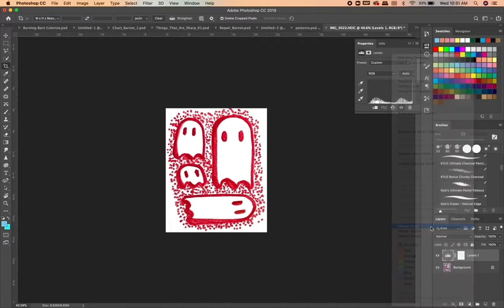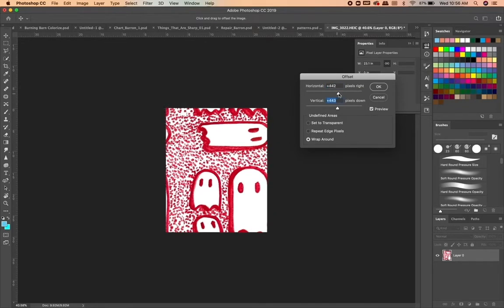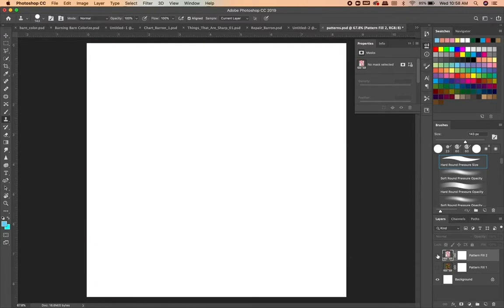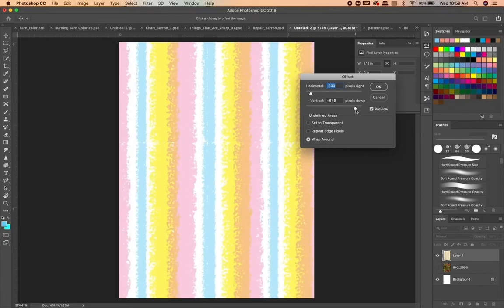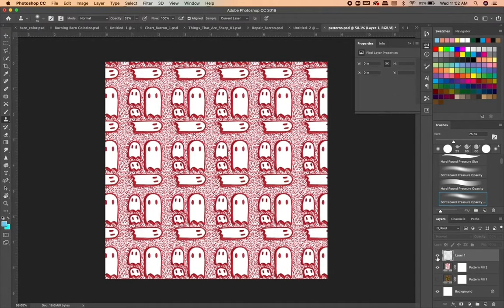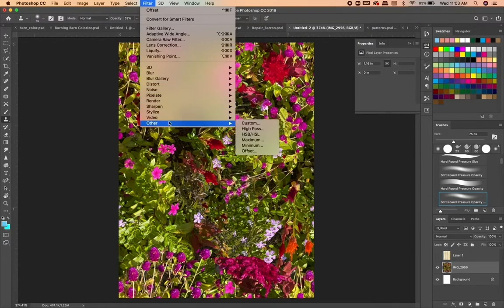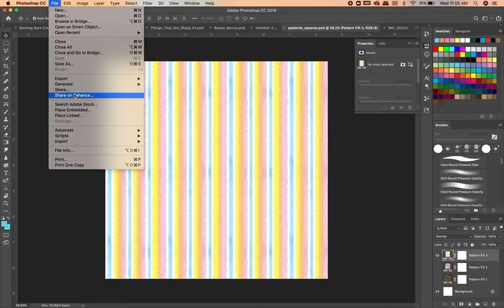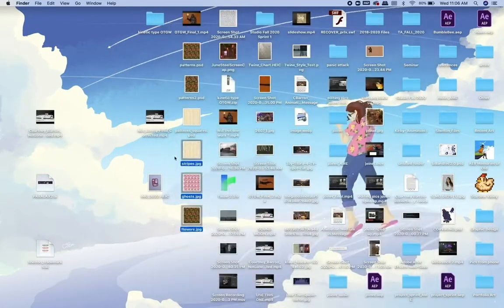Photoshop- Making Patterns Using the Offset Filter